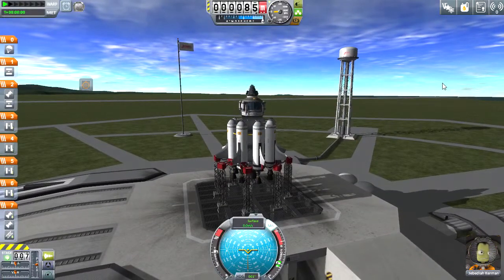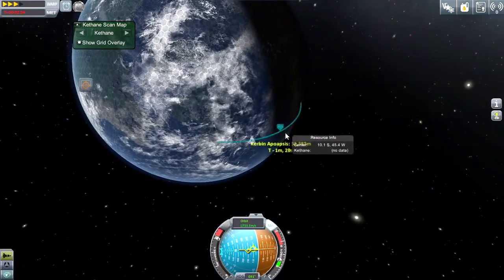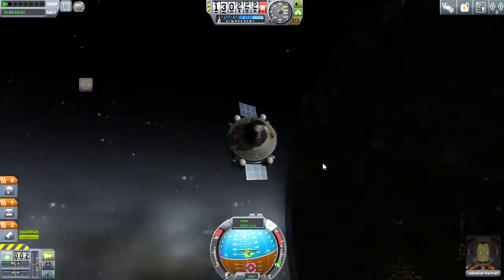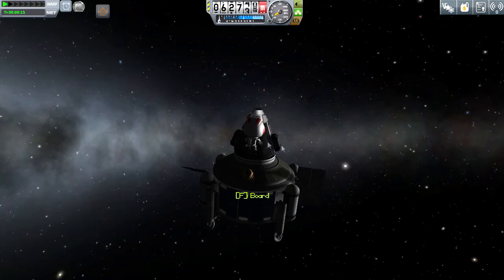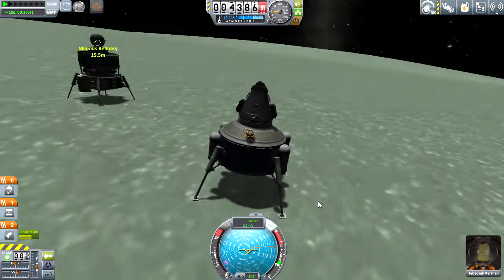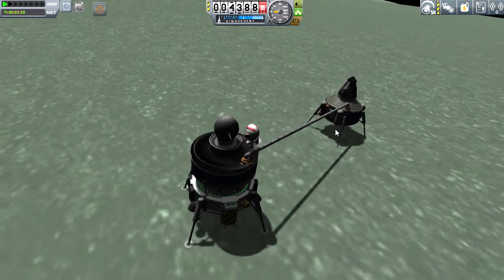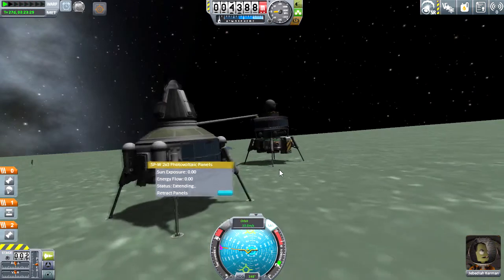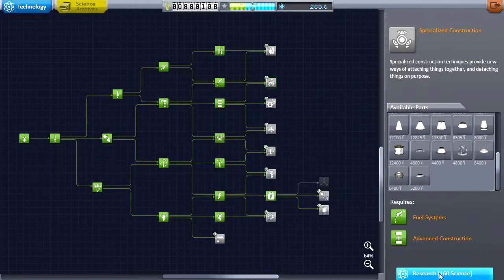KSP #7: Minmus Science Lander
In this episode I send a science lander to Minmus and use my kethane refinery to refuel it for further exploration.